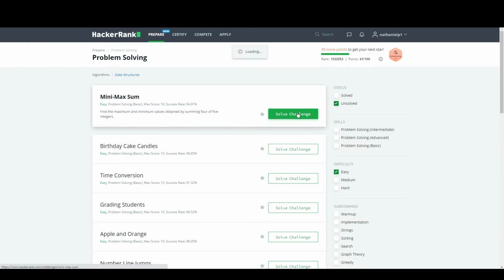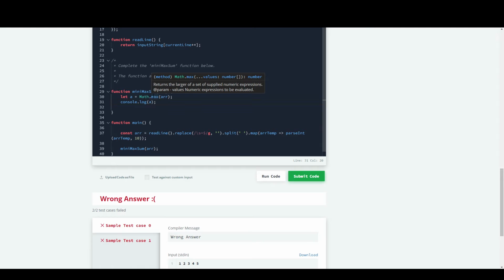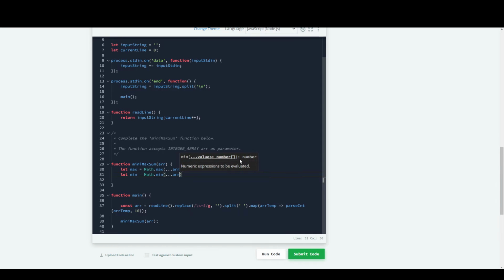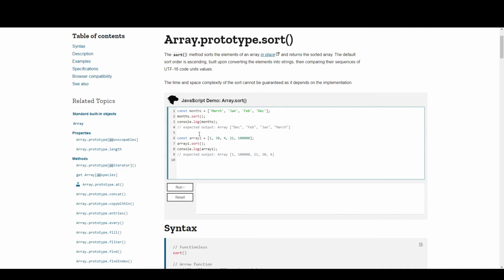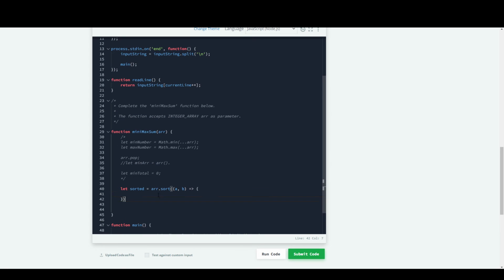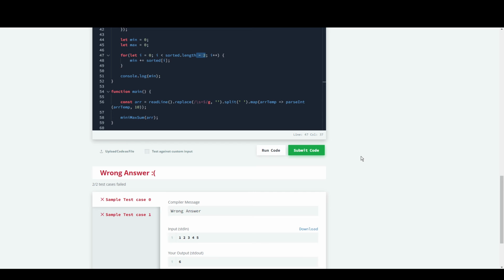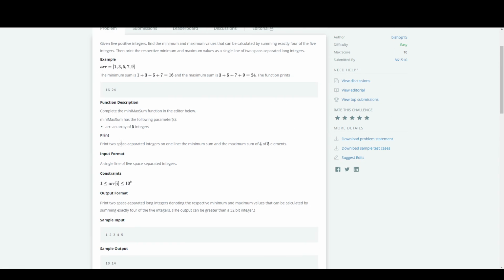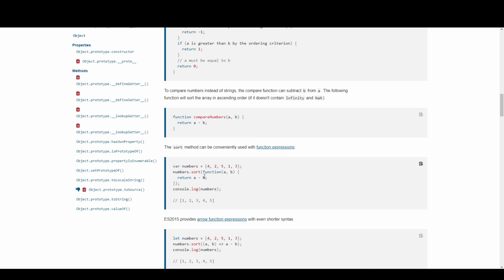Mini-Max Sum - Hacker Rank [Easy]